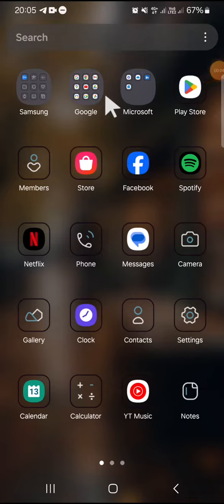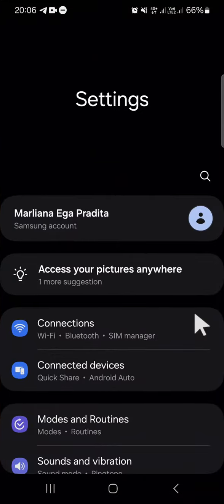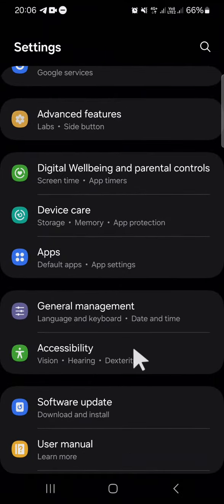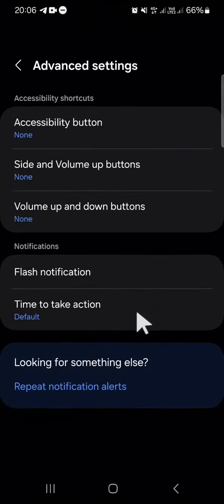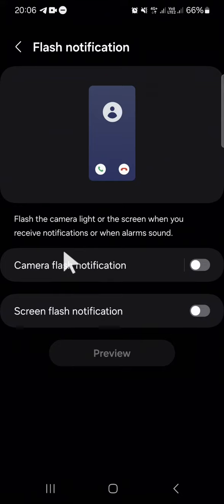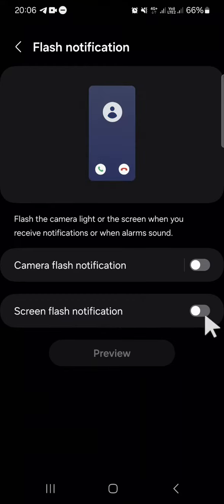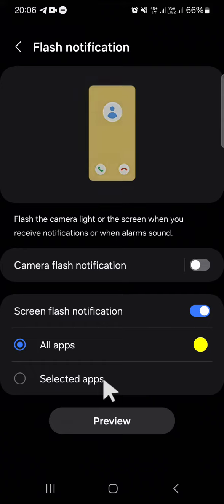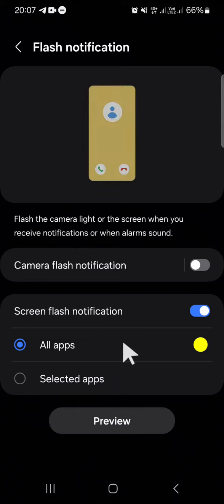Don't Miss Your Notification! How to Activate Screen Flash Notification on Android Mobile Phone?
Are you tired of missing important notifications on your Android mobile phone? Fear not! In this tutorial, we'll show you how to activate the screen flash notification feature, ensuring that you never miss an alert again. The screen flash notification feature on Android phones provides a visual cue by flashing the screen whenever you receive a notification, making it ideal for situations where you need to keep your phone on silent or when you're unable to hear the notification sound.